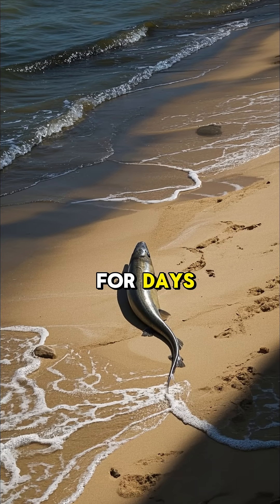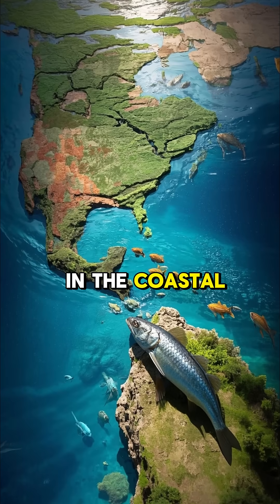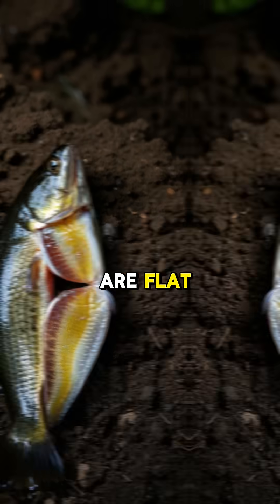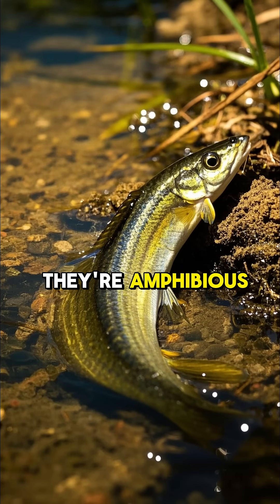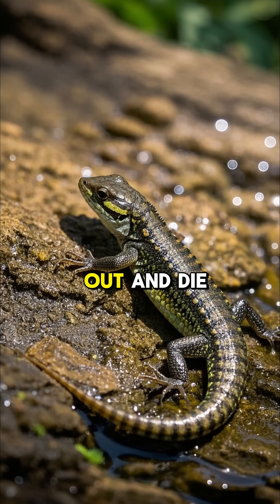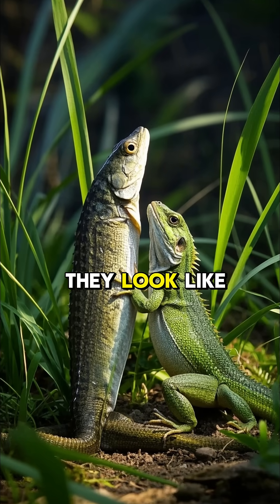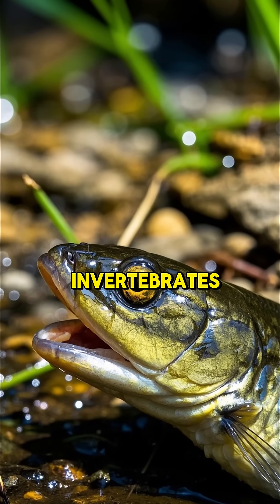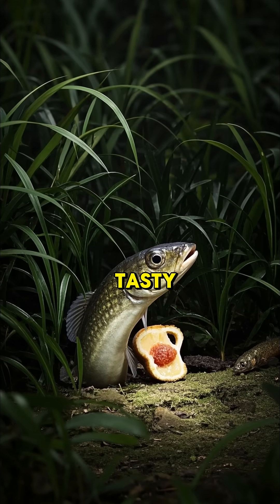This Fish Can Walk on Land for DAYS!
Meet the incredible mudskipper—a fish that defies nature by walking on land for days! 🐟🌿 Discover how this amphibious marvel breathes air, climbs trees, and thrives in water and land. Perfect for animal lovers and curious minds!